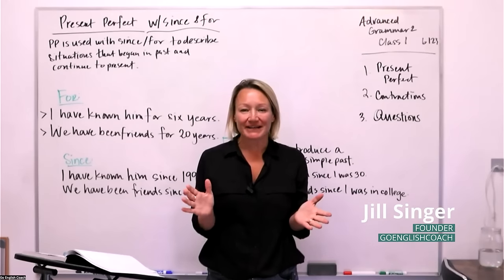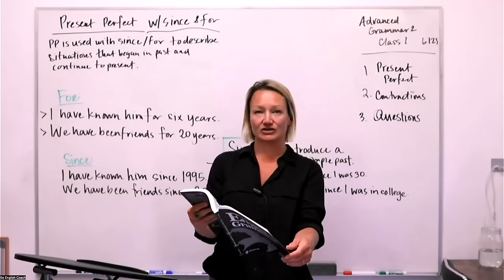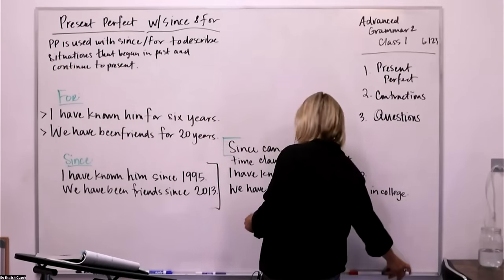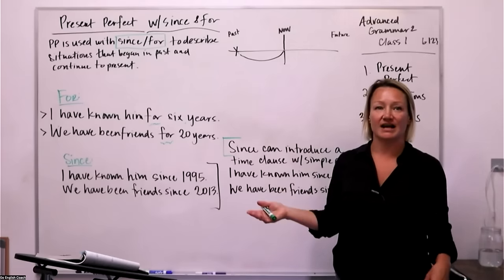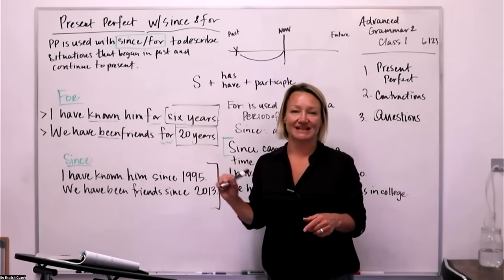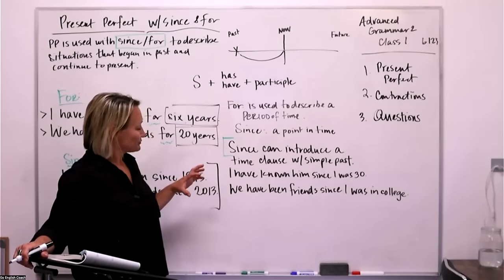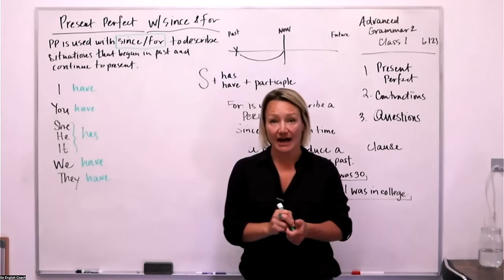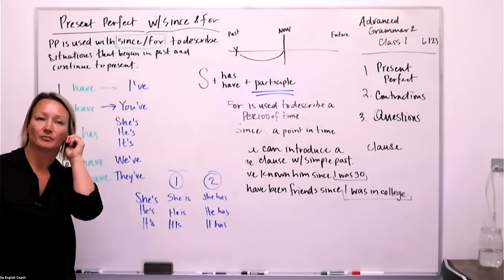Advanced Grammar 2 Class 1for IELTS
This class is the second in the advanced series and takes a deeper look into the advanced grammatical structures, function and usage. The advanced learner will be exposed to C1/C2 level lessons. This class is a perfect practice course for the IELTS or TOEFL tests.

Topics Include:
- Future: Present Simple and Present continuous
- Future continuous and future perfect
- Modals and semi-modals (Can, could be be able to, etc.)
- Linking verbs
- Passive voice
- Reported speech